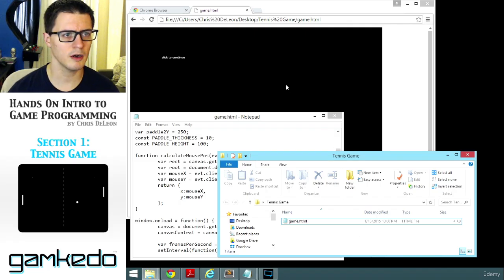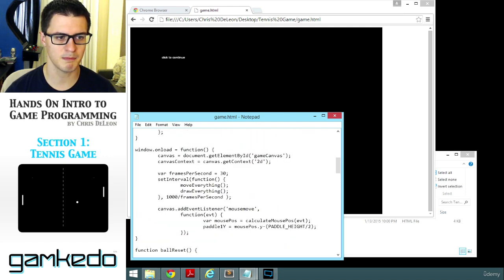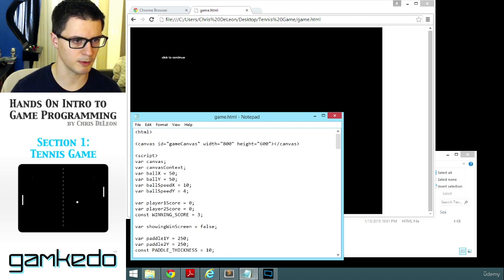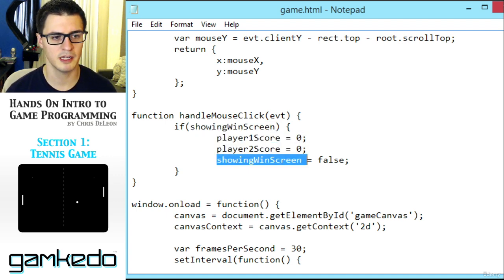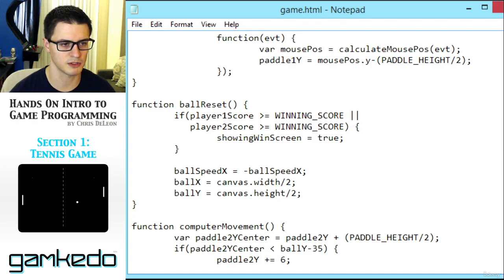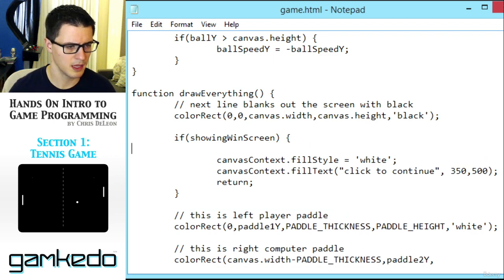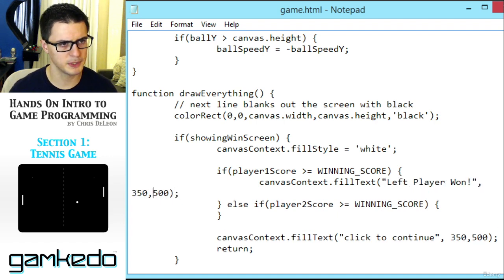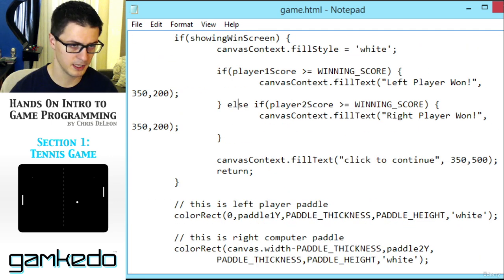Coding & Gaming Tutorials - 11 Mouse Click, Draw Net